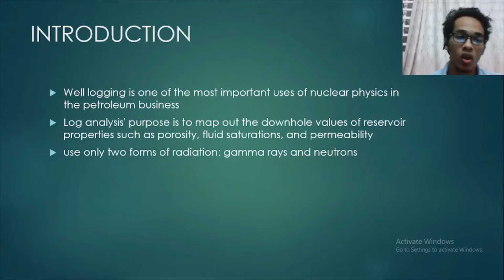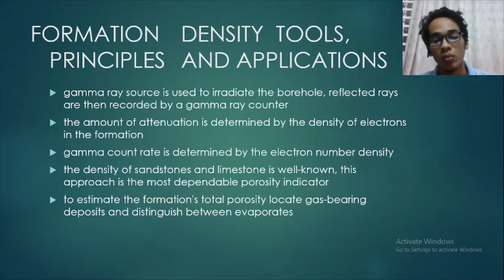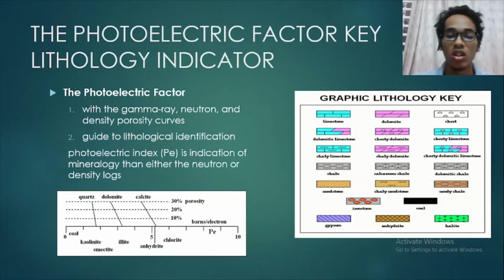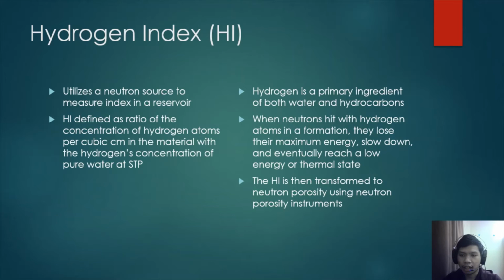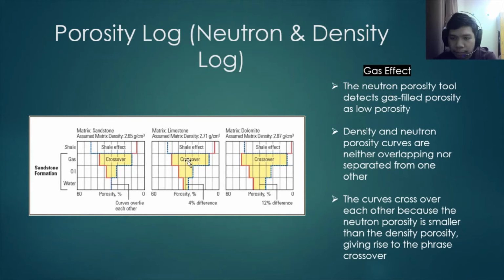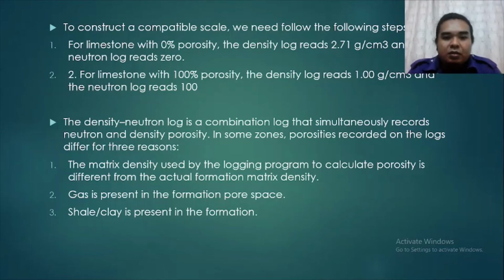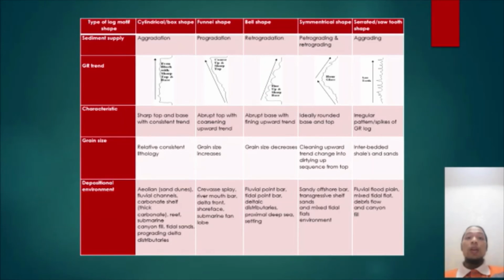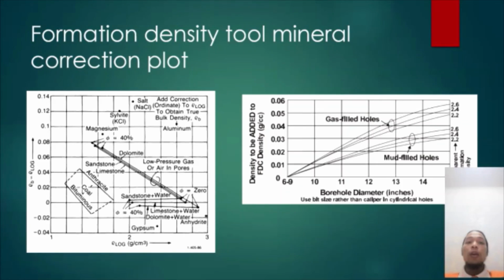BTO3114 Mini project presentation {Group 3}(Nuclear logging tool)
Video presentation for our project BTO3114